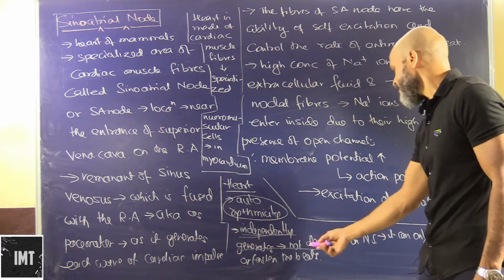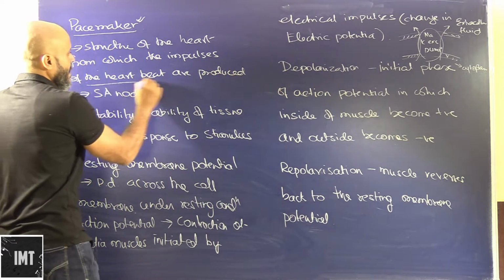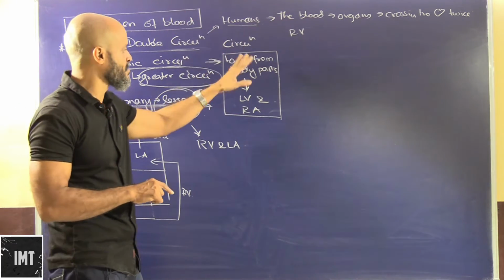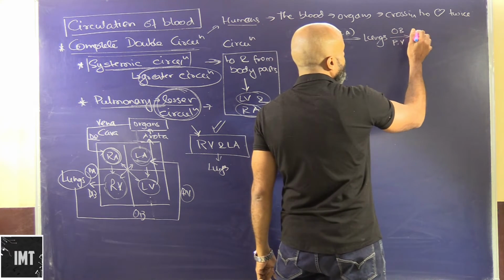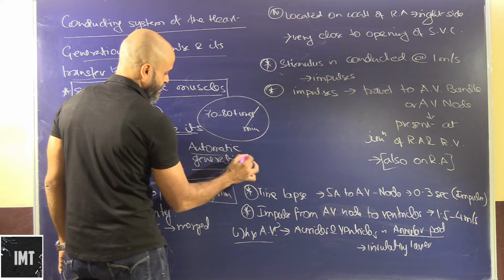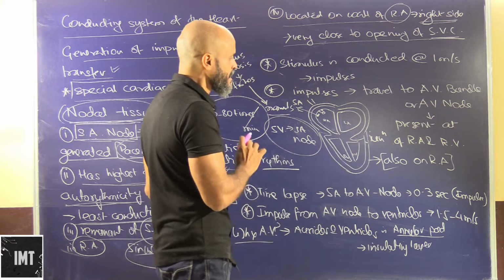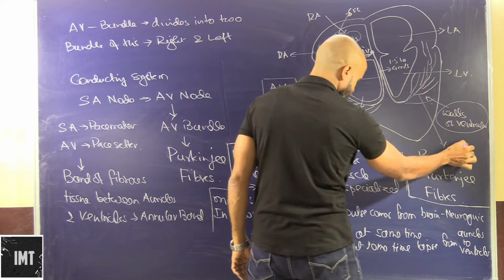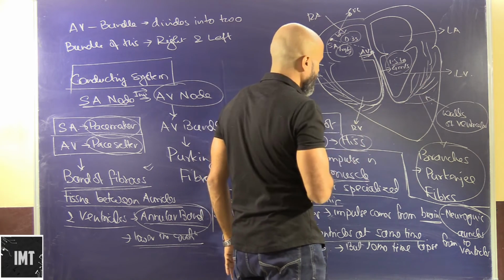Circulation in Animals part 11